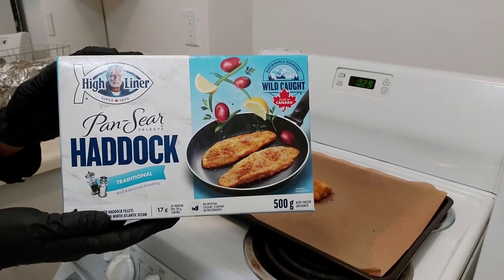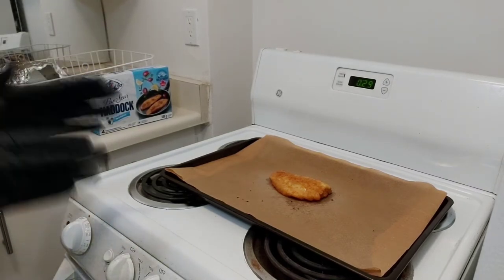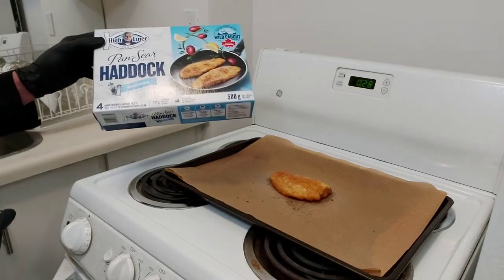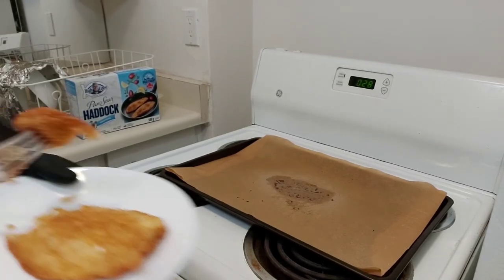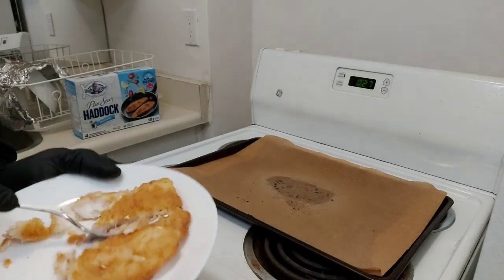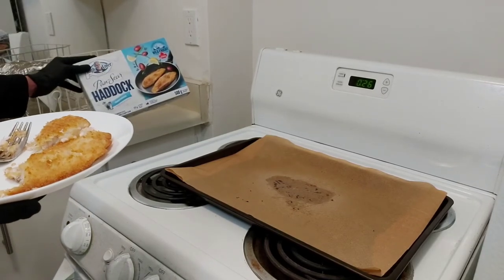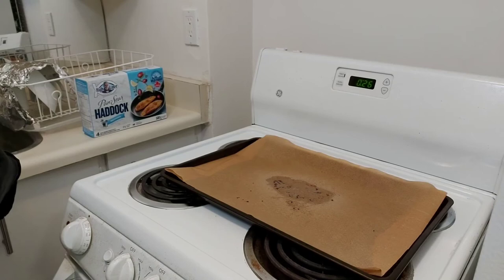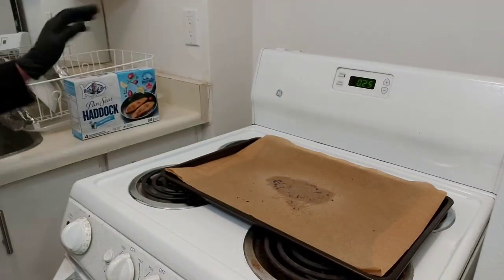Frozen Fish REVIEW - High Liner Pan-Sear Selects HADDOCK Traditional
Is this expensive gourmet fish any good?

Also, immediately following this review, I used this fish to try to make some fish fried rice! See how it turned out